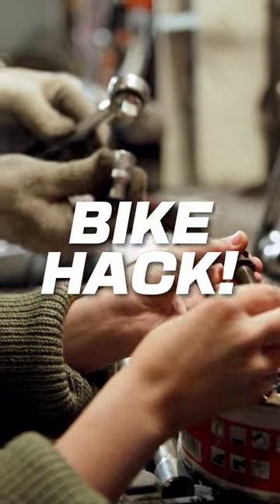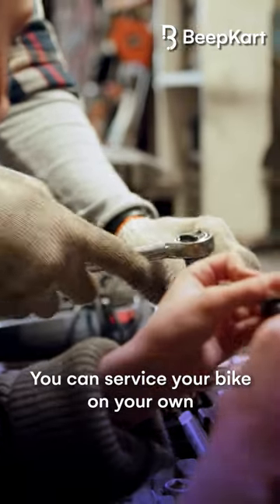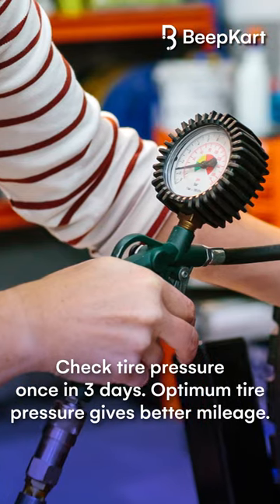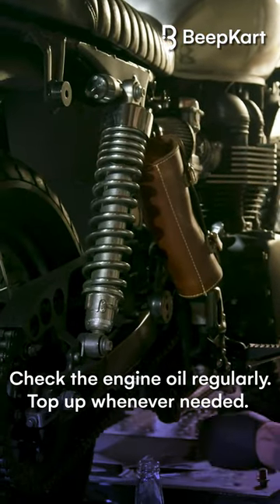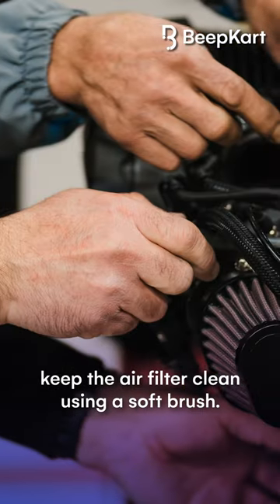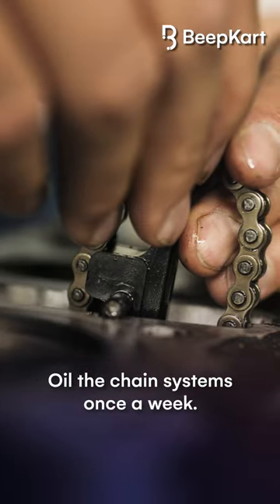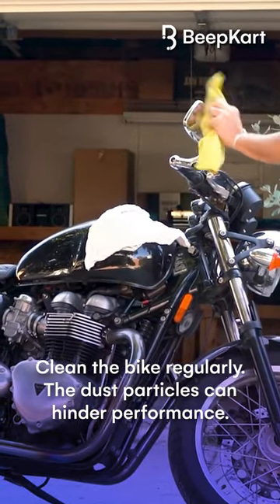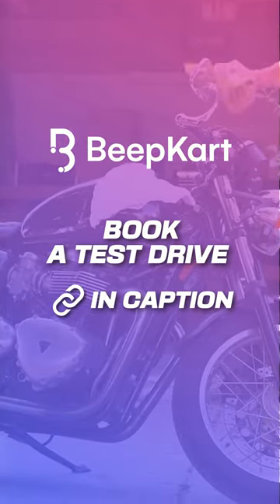Beepkart Bike Hacks!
Taking good care of your bike doesn’t have to start with a service. It can start at home too! Follow these easy-to-do steps and keep your bike in optimum condition, as studies indicate an increase in the longevity of the vehicle associated with it!

Get your hands on one of Beepkart's two-wheelers today by simply visiting our or calling 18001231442. See you at the Hub!